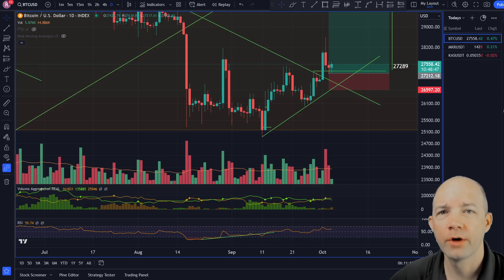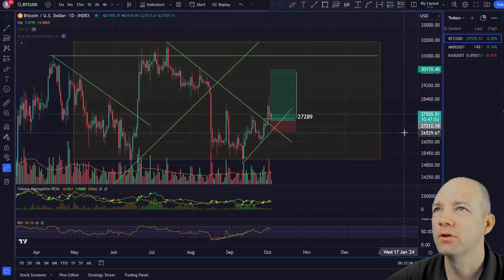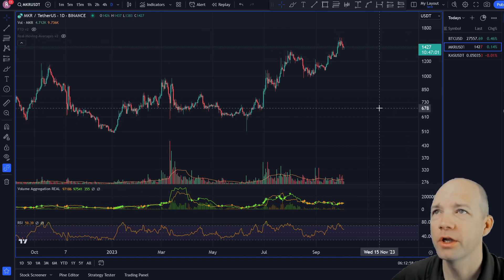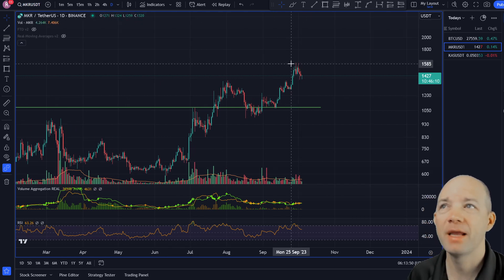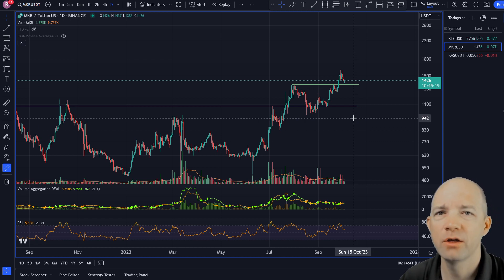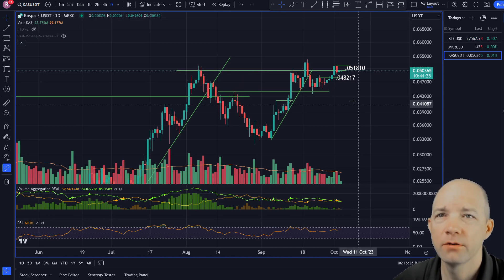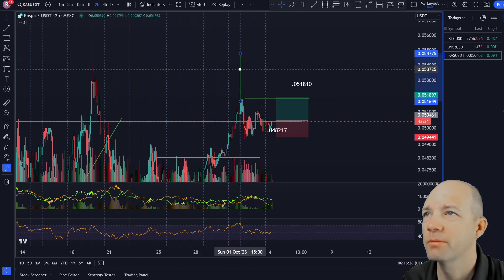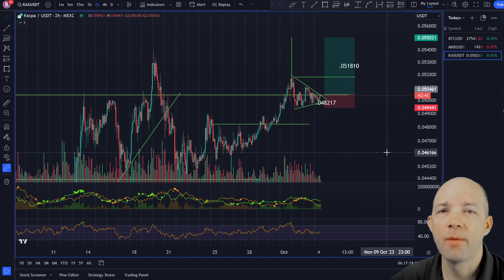BTC to $32k - WHEN? Bitcoin MKR price prediction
When will Bitcoin BTC get to $32k? In this Bitcoin Technical Analysis video we'll go over the levels to watch out for as well as Maker DAO MKR Technical Analysis and Kaspa KAS Technical Analysis.

Timestamps:
00:00 Intro
0:13 Bitcoin BTC Technical Analysis
1:46 Maker DAO MKR Technical Analysis
3:36 Kaspa KAS Technical Analysis